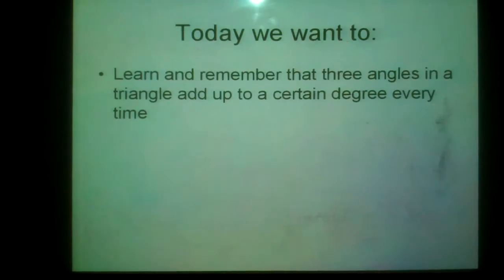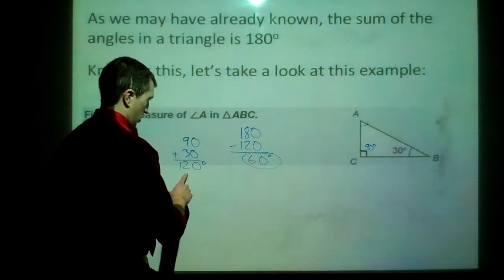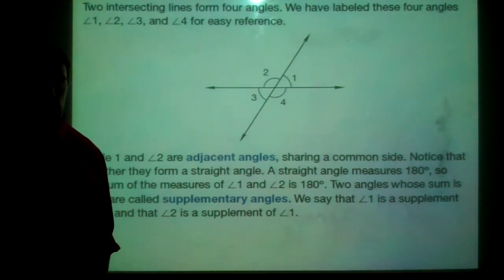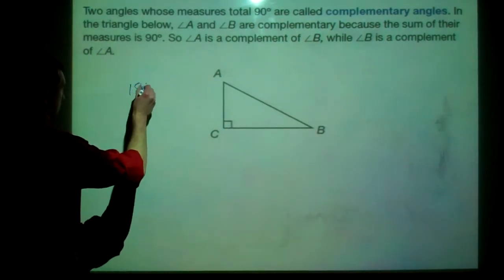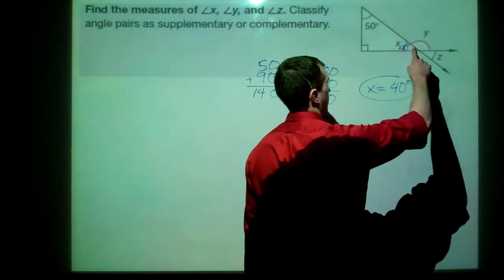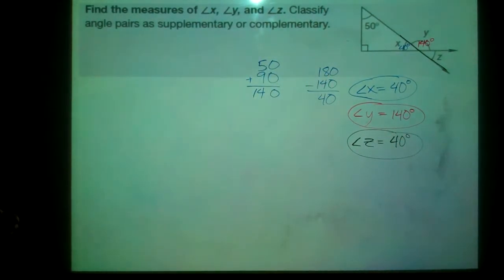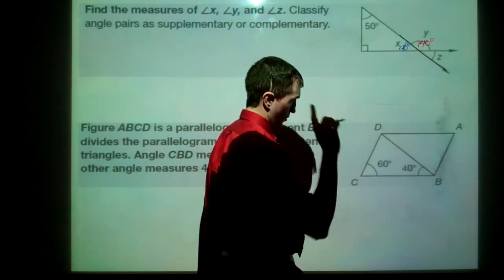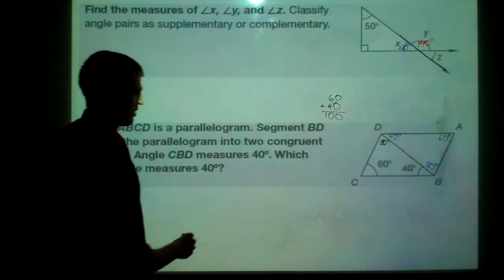Lesson 40- Sum of Angles in a Triangle (12/13/11)